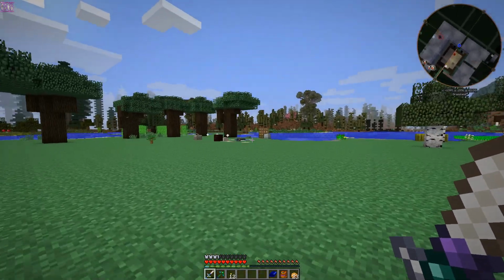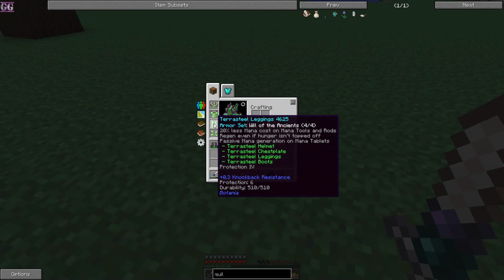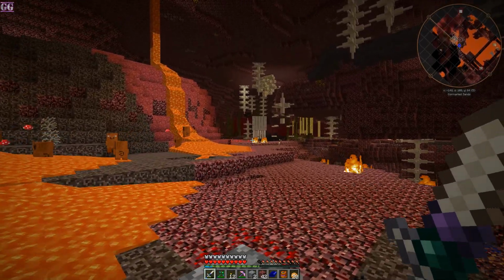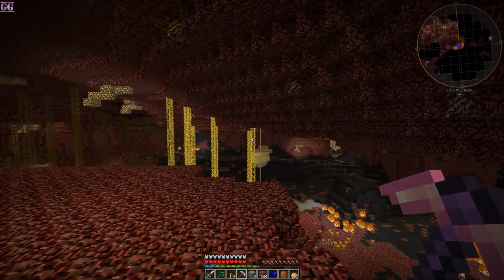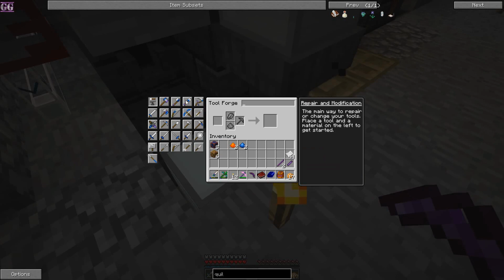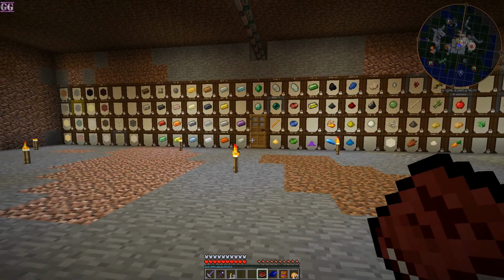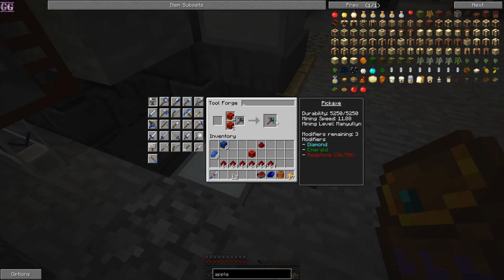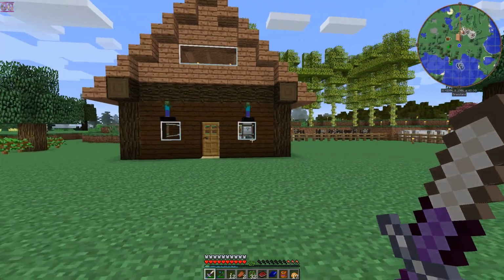FTB Infinity - 23 - Botania Armor and Tinkers Weapons & Tools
We craft ourselves some awesome Botania armor, and we make a proper tinkers' sword and pickaxe with some manyullyn after getting some cobalt and ardite.

Intro Visuals by:
NastyFlubber
Please consider supporting his channel: